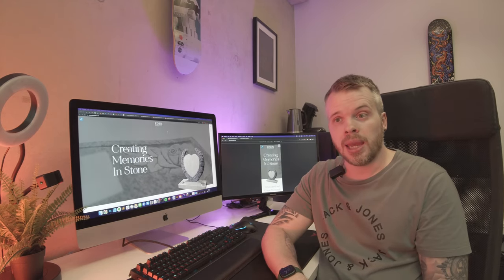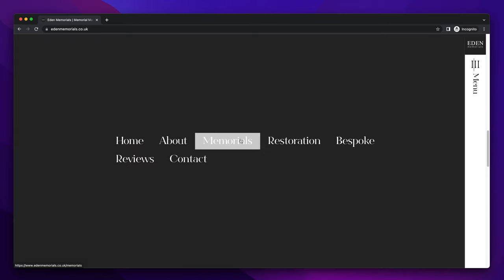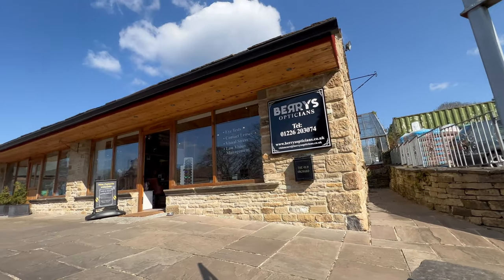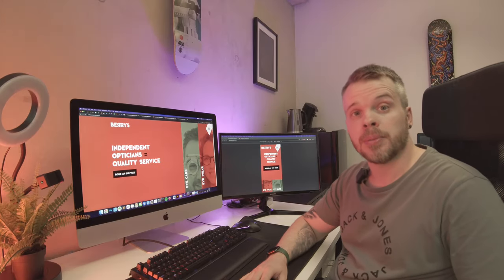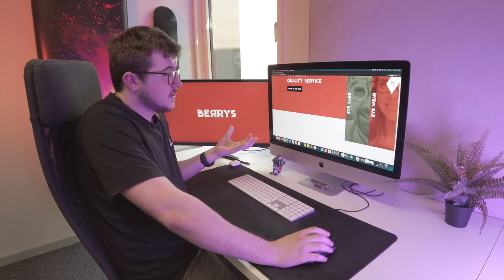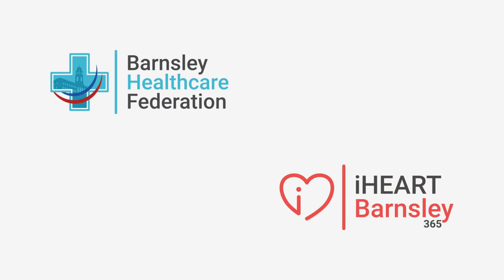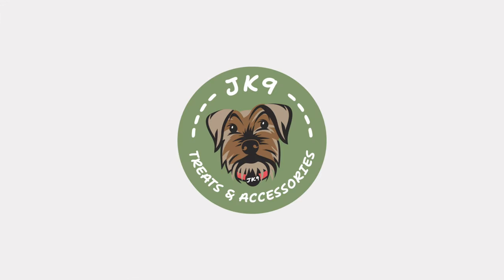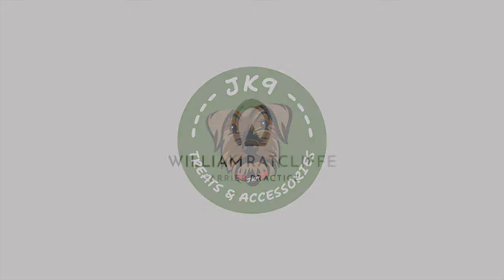BurstingBox June 2023 Vlog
0:00 Intro
0:39 Eden Memorials Website Design
2:12 Berry's Opticians Website Design
3:43 Introduction to Logo Design
3:55 Barnsley Healthcare Federation Logos
4:19 Steve Barker Pet Artist Logo
4:54 JK9 Logo
5:21 William Ratcliffe Logo
5:56 Outro

In our very first episode of our vlog we cover a couple of our recent bespoke website projects as well as bespoke logo designs.

We cover what we did for a local memorial makers and the vision behind their bespoke website.

We also go over a quirky and modern logo and bespoke website for a local opticians in Barnsley, South Yorkshire.

To finish off the vlog, we showcase a few more bespoke logos that have created over the past few months.